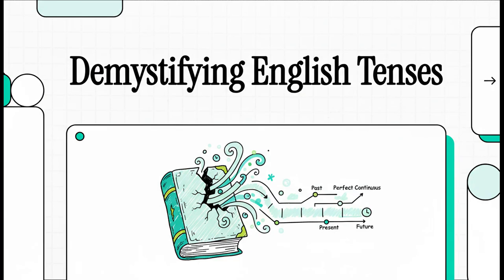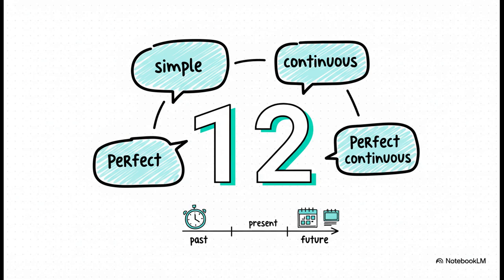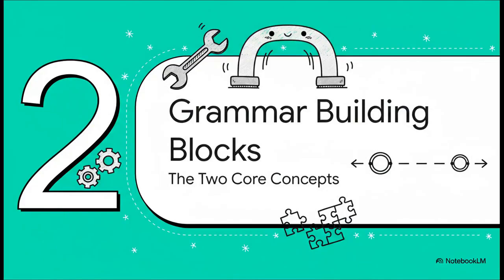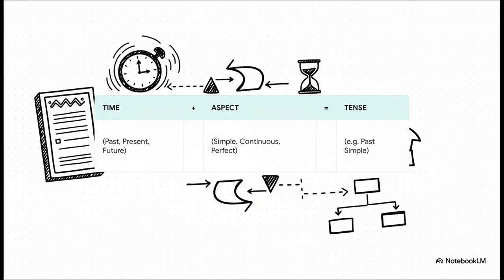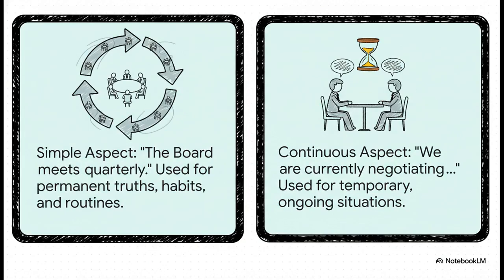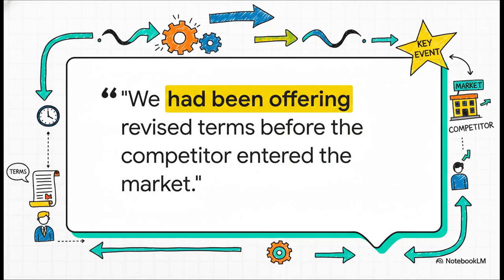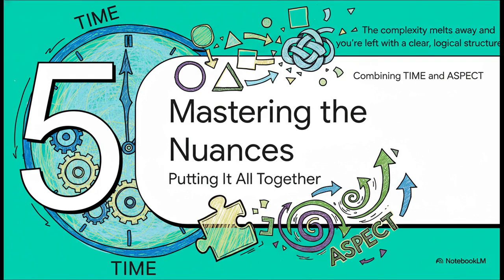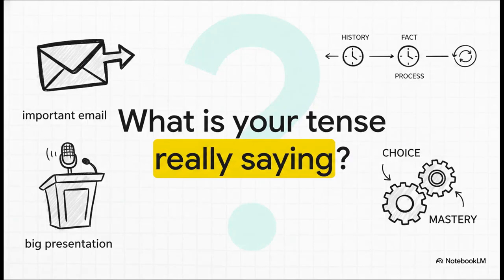Demystifying English Tenses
Learn English tenses the easy way! ⏰
Understand past, present, and future with simple explanations.